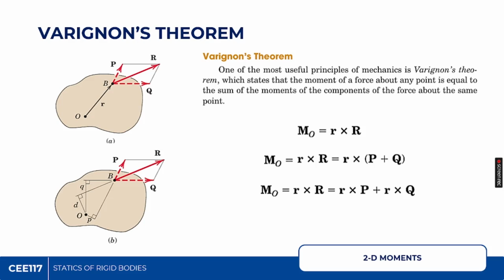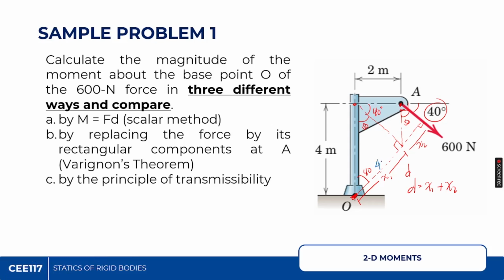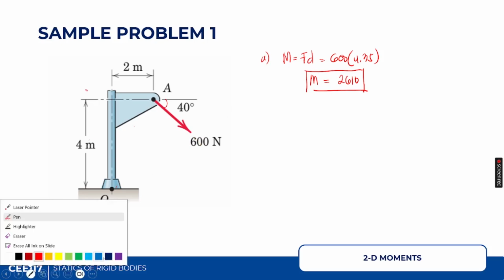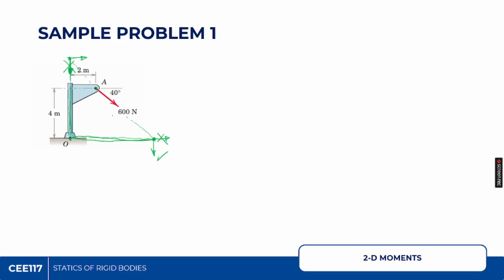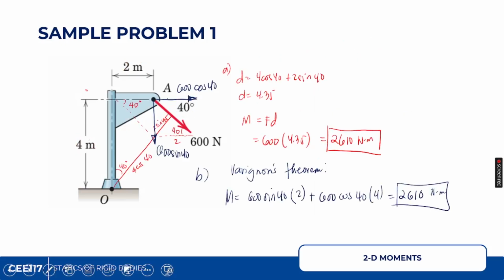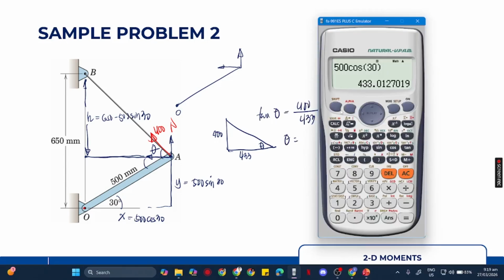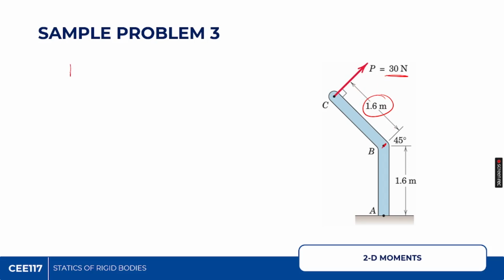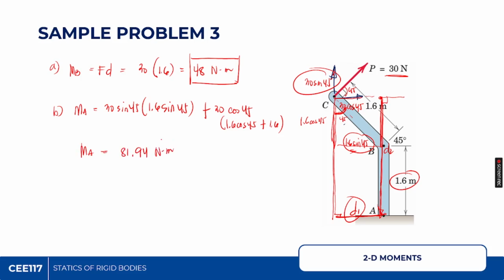Solved Problems of 2D Moments